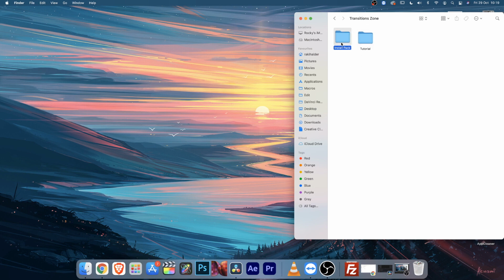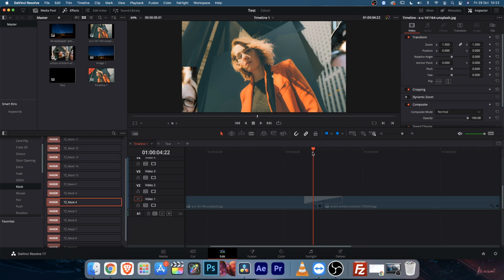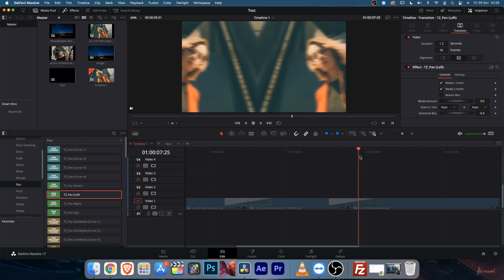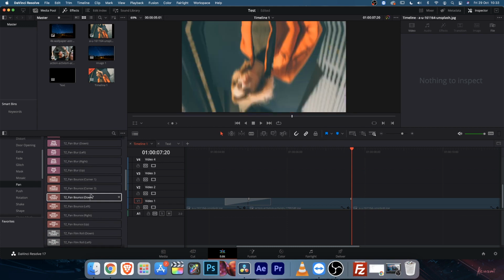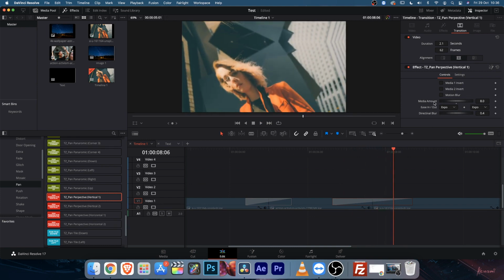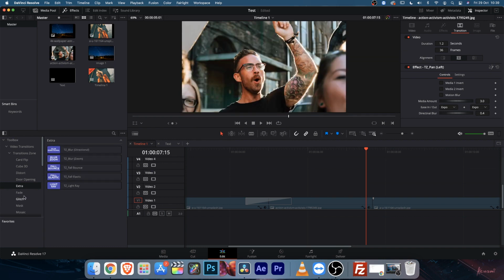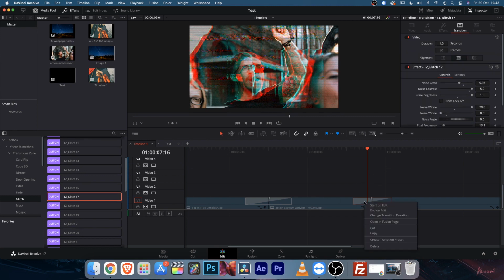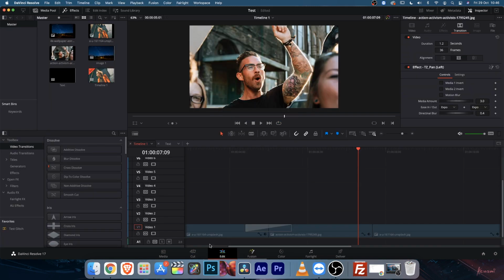How to use Transition Zone pack for Davinci Resolve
Transition Essentials Pack contains 300+ creative transitions in Various different categories. which can be used just by dragging and dropping in the timeline. All the transitions will be auto-resized depending on Composition resolution and frame rate also adapt as your timeline frame rate. Easy to understand video tutorials included.

SOFTWARE SUPPORT :
DaVinci Resolve 17.4.1 or above

FEATURES
• TRANNSITIONS: 300+ transitions included
• PLUG-INS : No plug-ins required
• TUTORIAL : Easy to understand video tutorial included

Not included:
1) Music is not included
2) Preview videos are not included